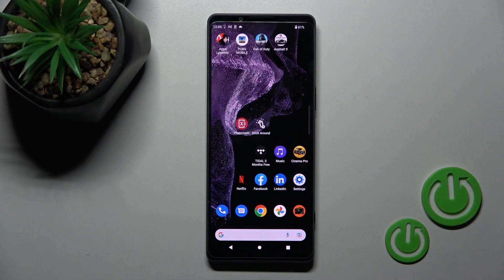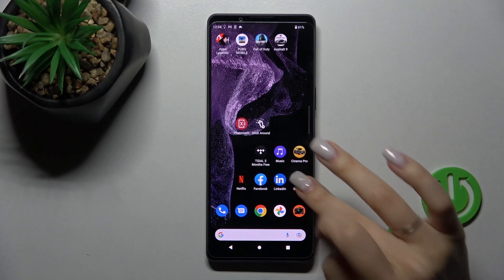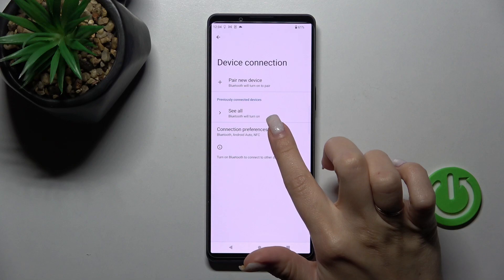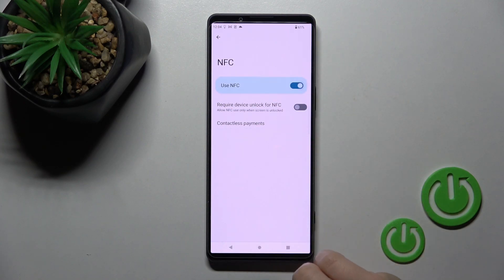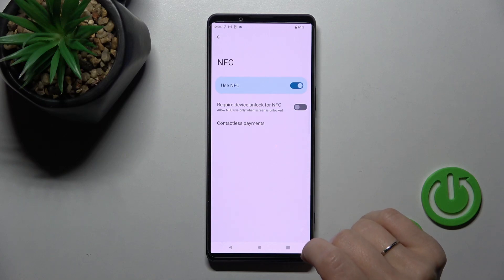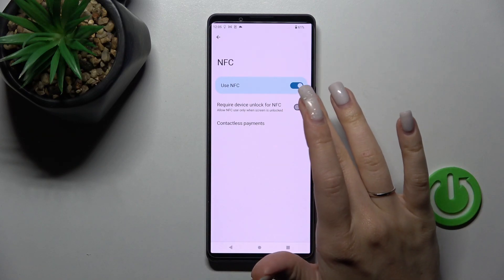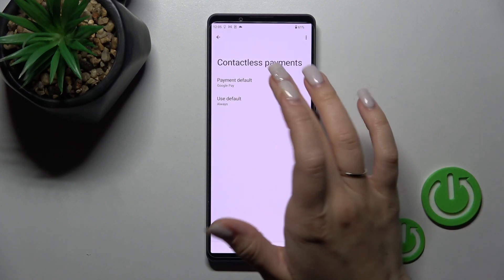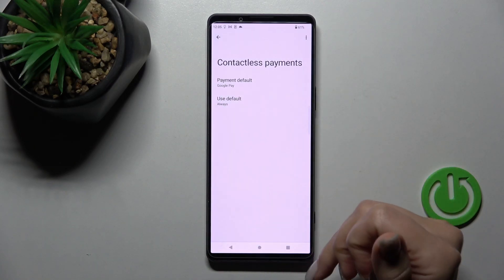How to Enable NFC on SONY Xperia 1 IV - Disable NFC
Find out more info about SONY Xperia 1 IV:
Hello! If you want to know how to enable NFC on SONY Xperia 1 IV, you should watch this tutorial. We will show you how to open the Connection settings, and then how to easily activate NFC on your device. Find out how to disable NFC on your SONY device as well. Visit our YouTube channel if you want to know more about the SONY device.

How to enable NFC on SONY Xperia 1 IV? How to disable NFC on SONY Xperia 1 IV? How to activate NFC on SONY Xperia 1 IV? How to turn on NFC on SONY Xperia 1 IV? How to turn off NFC on SONY Xperia 1 IV?